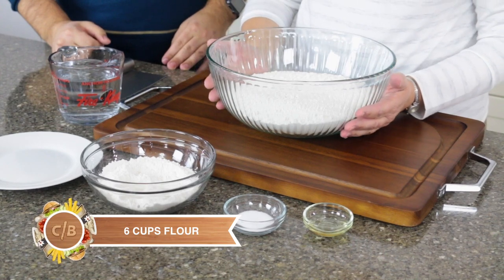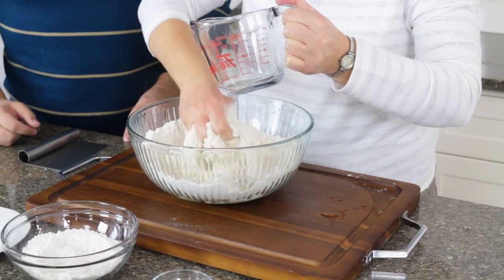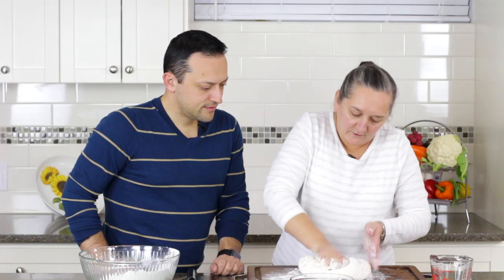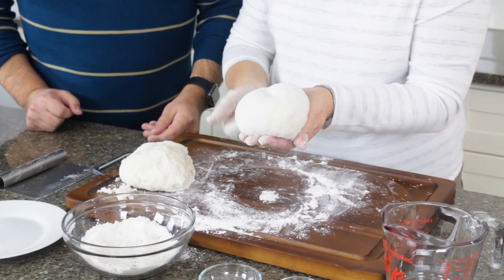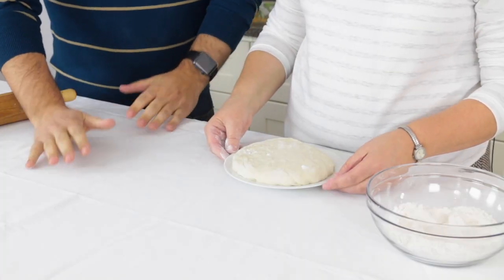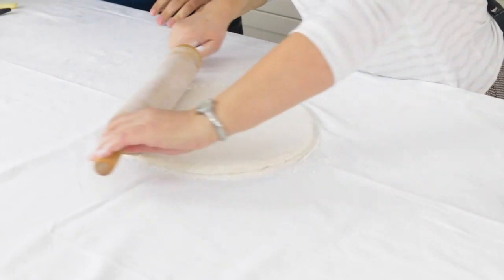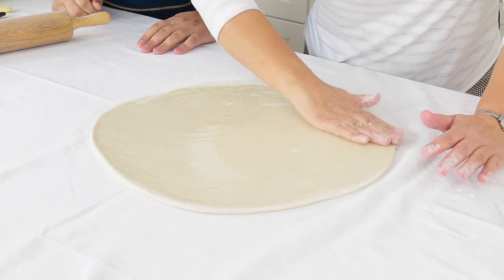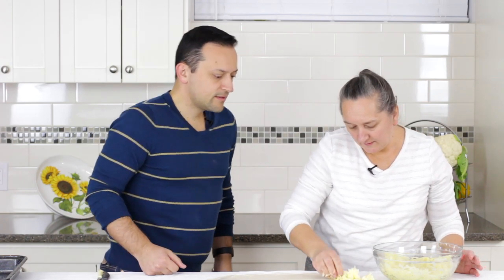The Easiest Way to Make an AMAZING Eastern European Pita!